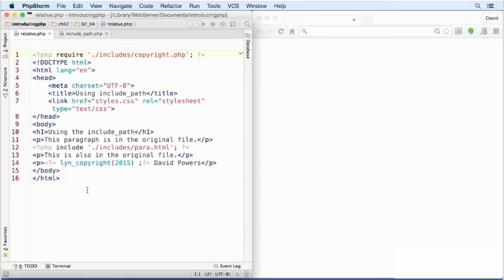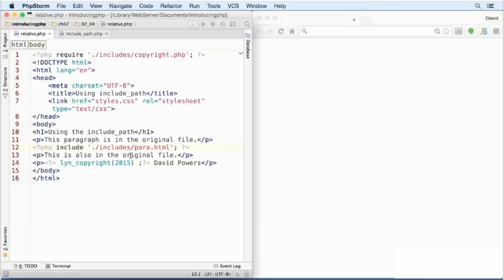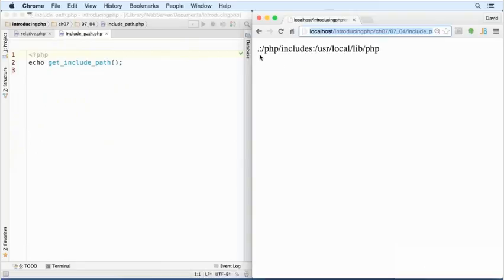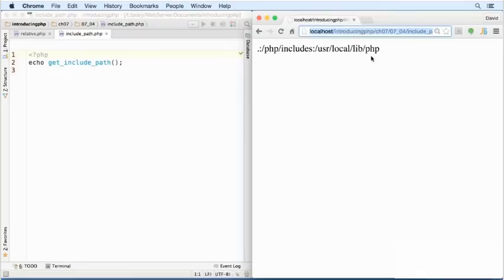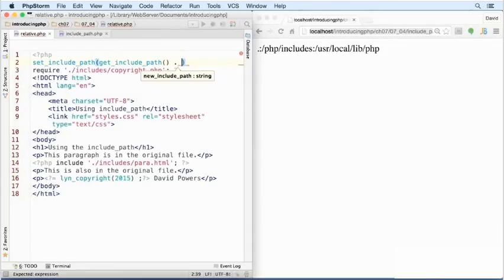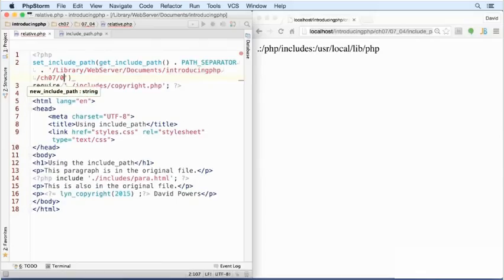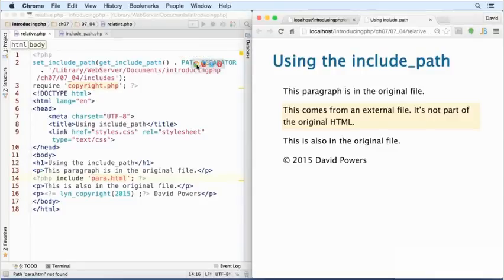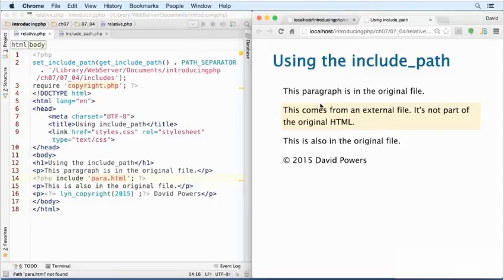Examining the include path